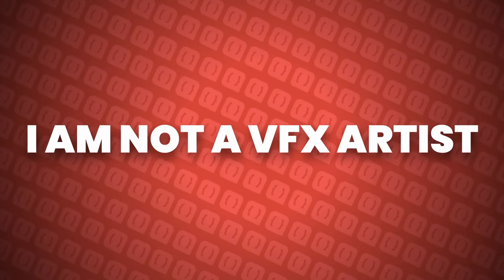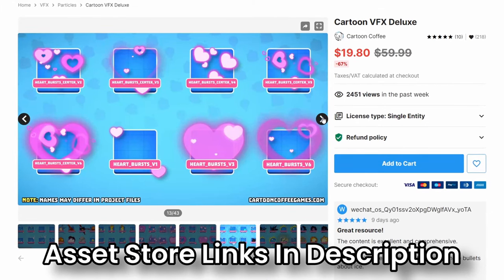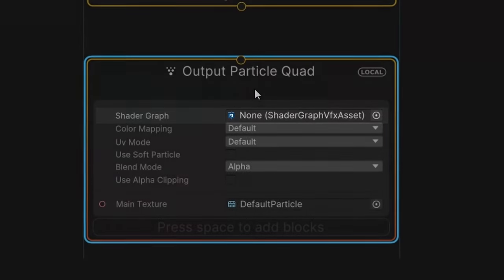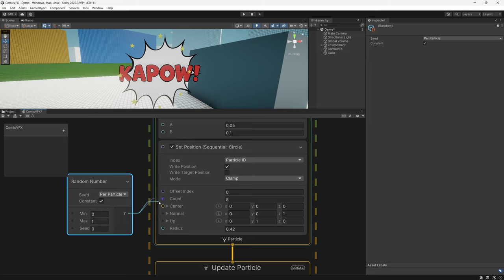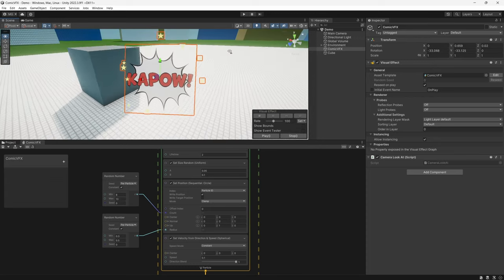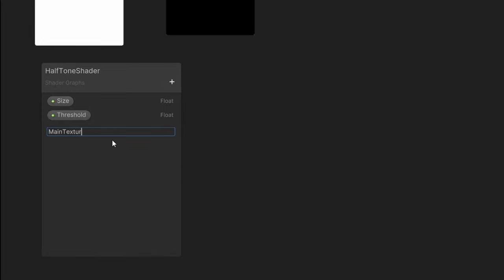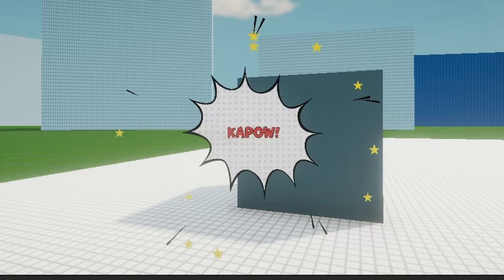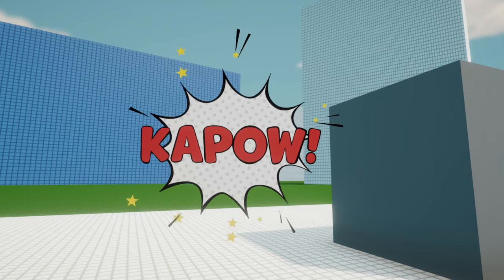Making Comic Book VFX In Unity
In my experiments playing around with stylized rendering, I spent some time also playing around in Unity's VFX Graph and Shader Graph. One of the neat effects I've found myself working on is this comic book style impact effect, ideal for punches, explosions, or any other kind of cartoon impact to match a sound effect.